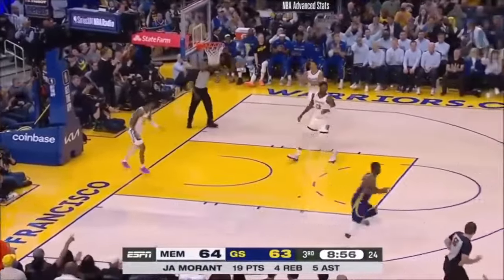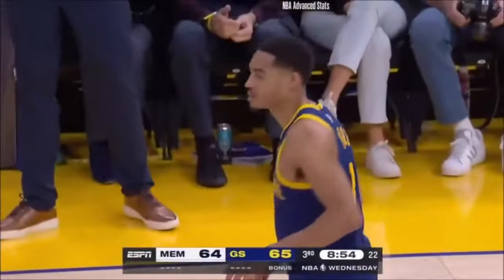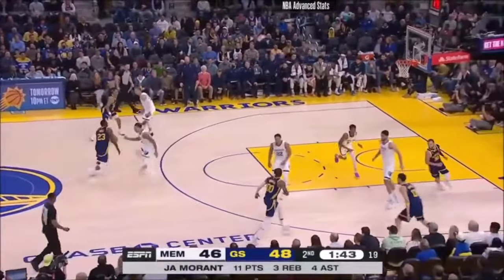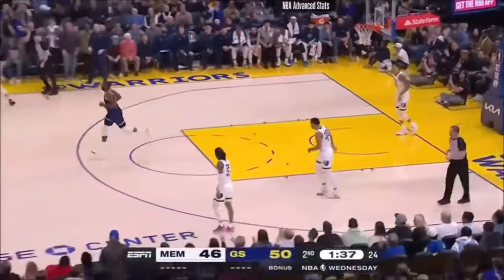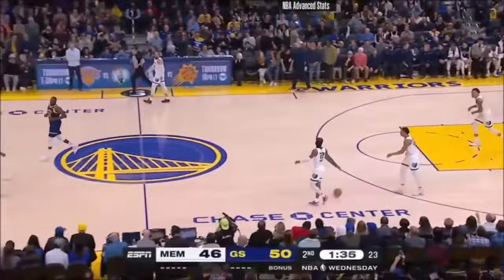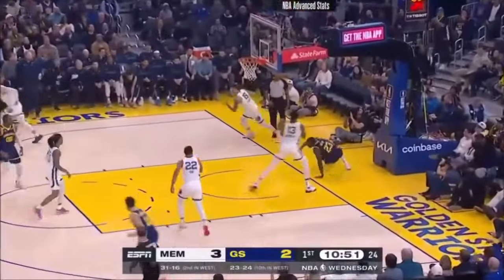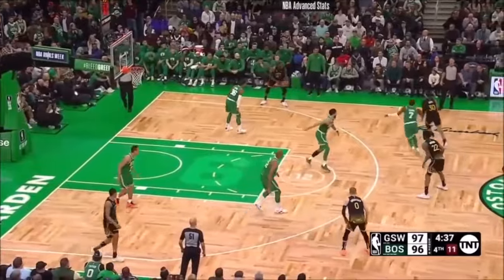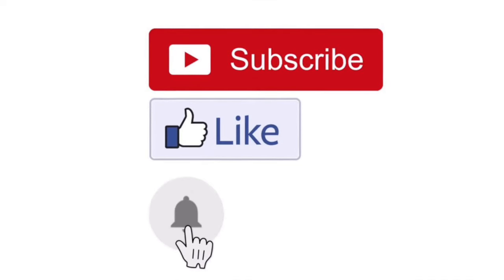Analysis breakdown on Draymond Green incredible two way brilliance over the last decade!